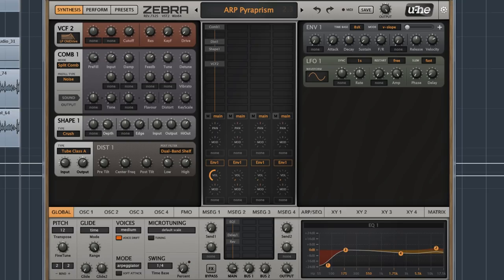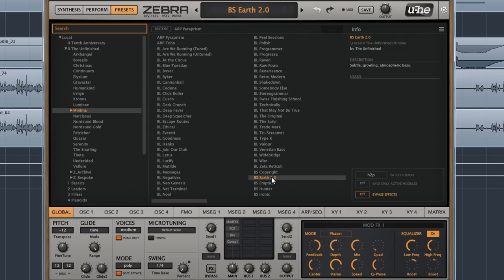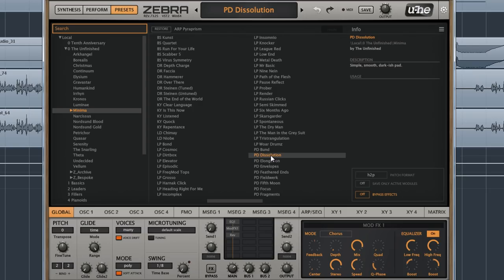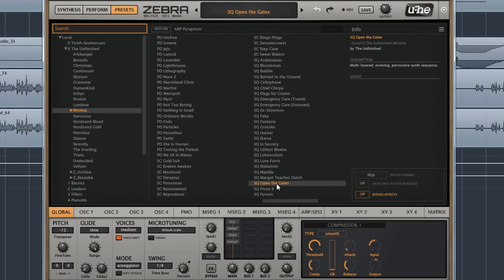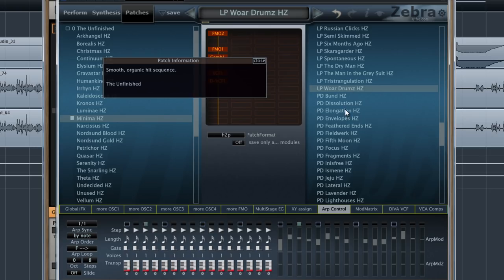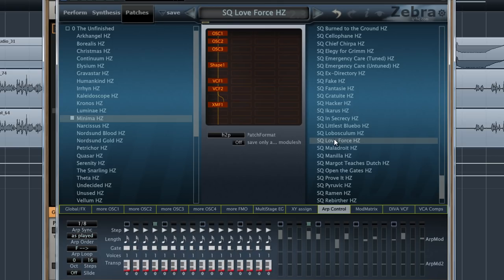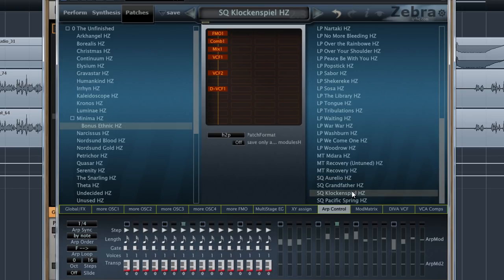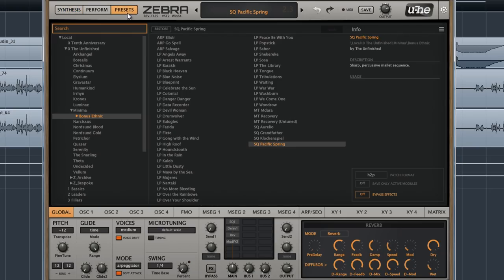Zebra Minima Walkthrough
Walkthrough video, showcasing many sounds from Zebra Minima (including the Dark Edition and Deluxe versions).